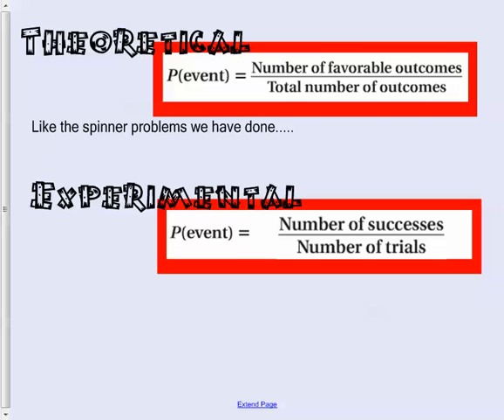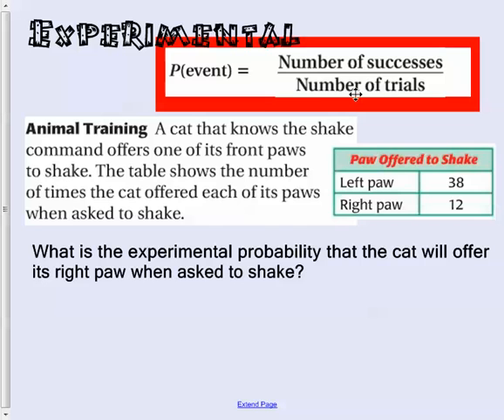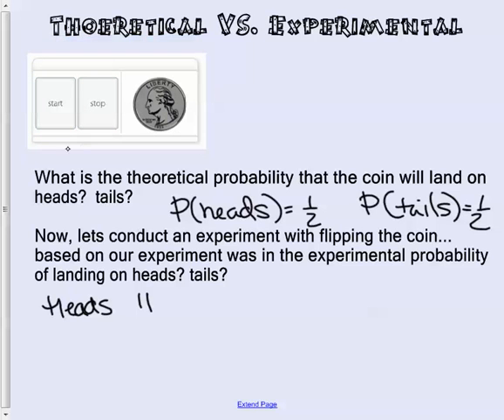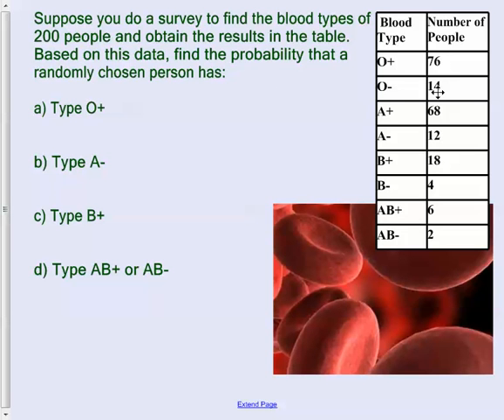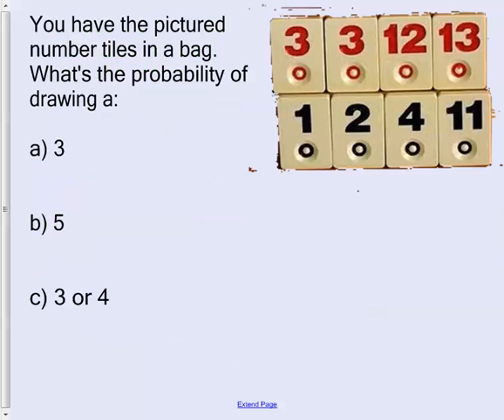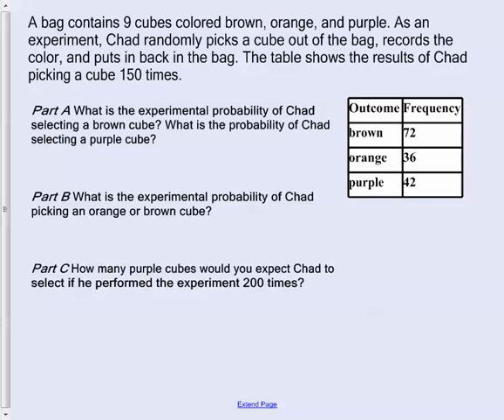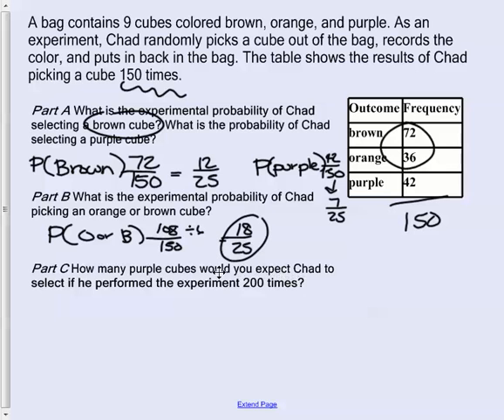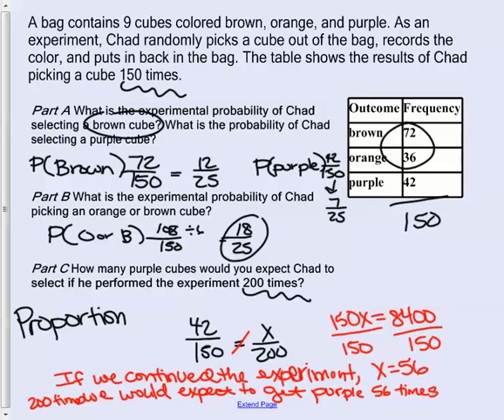2 M7 Experimental and Theoretical Probability